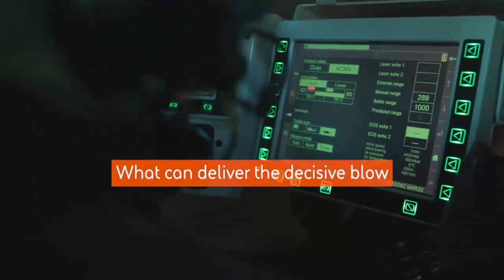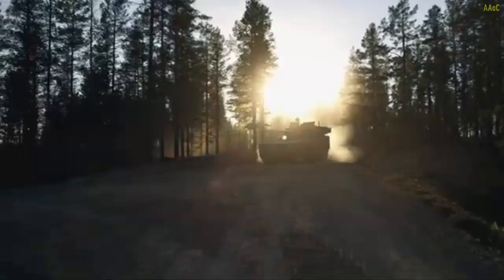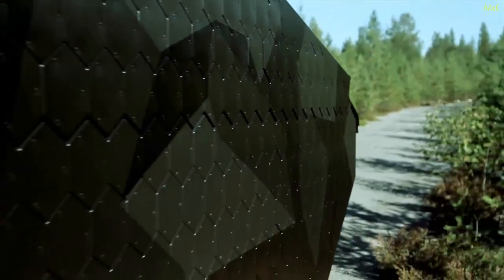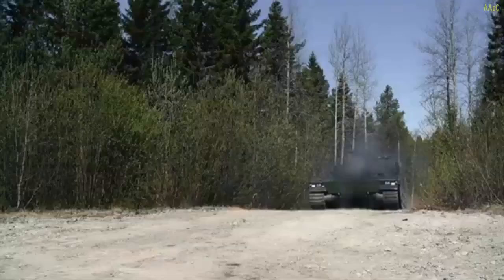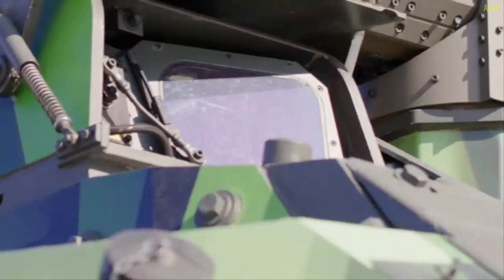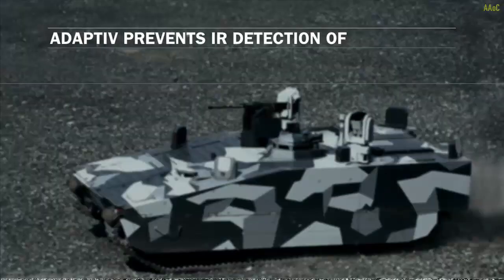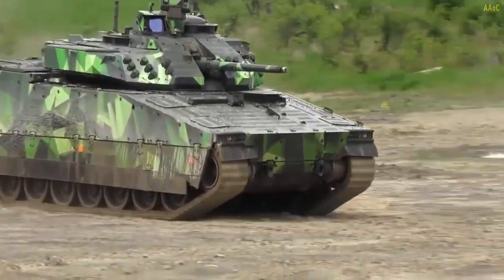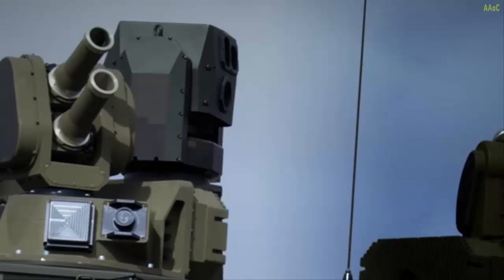BAE Orders Saab Universal Tank and Anti Aircraft Systems for CV90s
Saab has been contracted to deliver the UTAAS (Universal Tank and Anti-Aircraft System) sighting and fire control system for the Combat Vehicle 90 (CV90) infantry fighting vehicle.
BAE Systems Hägglunds awarded the 700-million Swedish kronor ($63-million) contract as the original equipment manufacturer of the CV90.